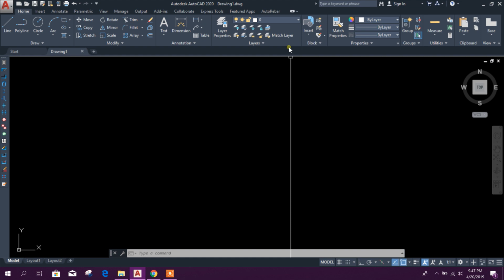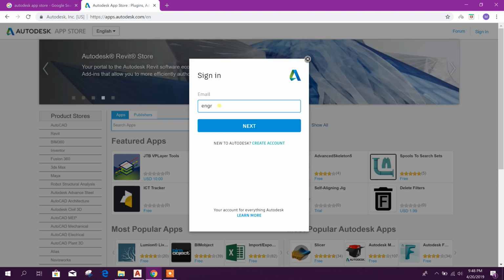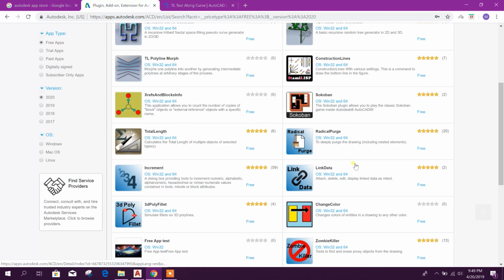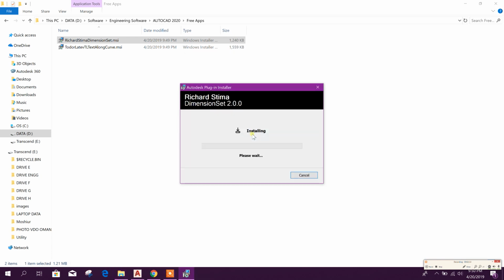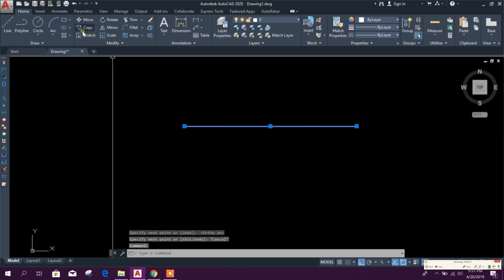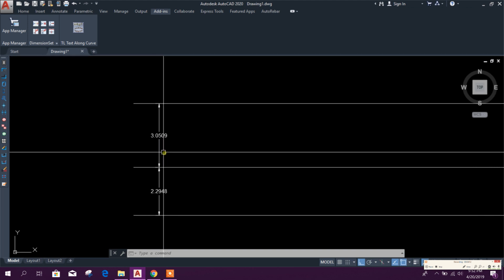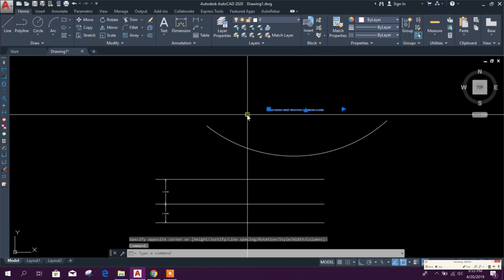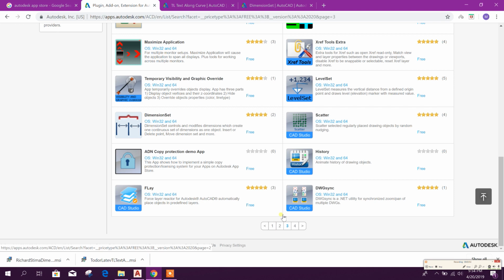AUTOCAD 2020 : Working with Easier Dimension System & Text Along Curve Line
Also includes how to download similar free add-ins or apps.